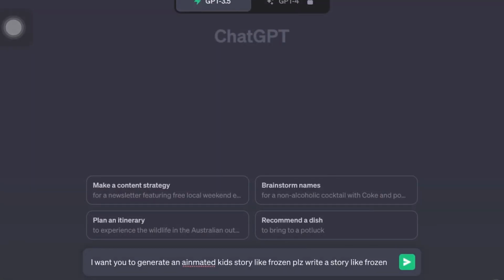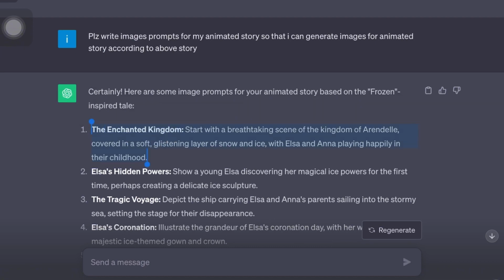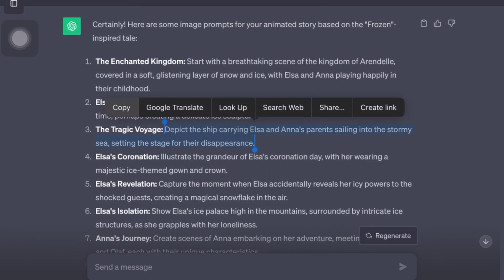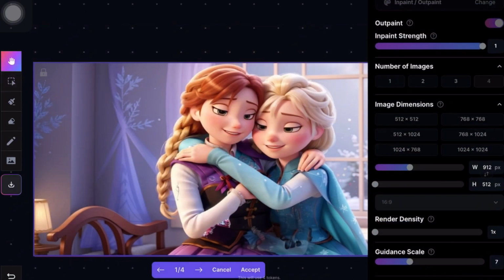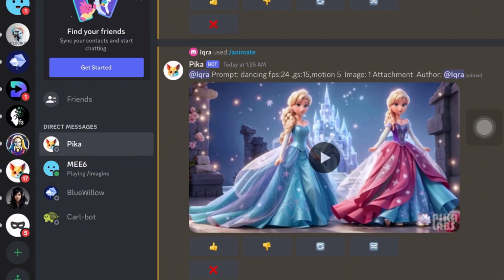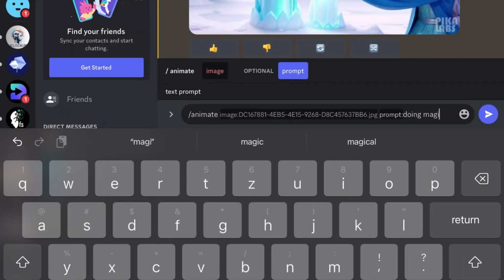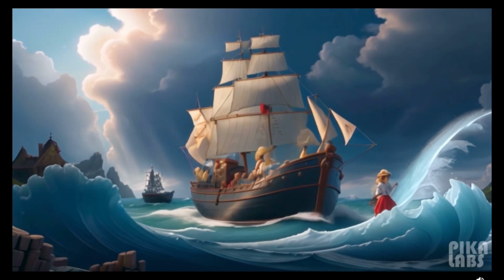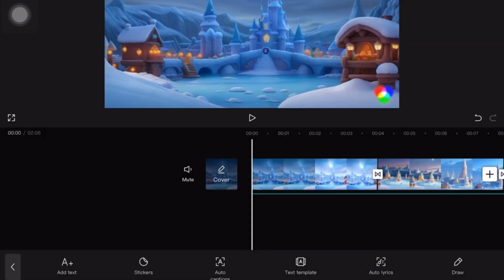Chat GPT and AI: Your Fast-Track to 3D Animated Stories"|Image to Animation generator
In this tutorial, I'll show you how to create stunning Disney-style animations step by step. 🌟

✨ Learn the easy way to bring your stories to life with animation using Picalabs, ChatGPT, and more!

📝 In this video, I walk you through the entire process:
1️⃣ Generating animation images with Picalabs.
2️⃣ Crafting creative prompts with ChatGPT.
3️⃣ Creating voiceovers using 11labs.io.
4️⃣ Editing and assembling animations in CapCut.
5️⃣ Generating auto-captions for accessibility.

🤩 Get ready to bring your stories to life with Disney magic! Your feedback is valuable!

1. 🌟 Crafting Disney-Style Animation: A Step-by-Step Guide
2. 🧞‍♂️ Unleash Your Creativity with Animated Storytelling
3. 🎬 Mastering Animation: From Concept to Creation
4. 🖼️ Picalabs Magic: Creating Stunning Images
5. 📝 ChatGPT Prompts: Your Animation Storytelling Tool
6. 🎙️ 11labs.io Voiceovers: Adding Life to Your Animations
7. ✂️ CapCut Mastery: Editing Your Animation Like a Pro
8. 💡 The Animation Process: Tips and Techniques
9. 🚀 Launching Your Animation Journey: Step by Step
10. 📜 Crafting Stories: Animation's Power in Storytelling
11. 🌄 Animation for Beginners: Start Your Creative Journey
12. 🎨 Cartoon Animation: Bring Your Characters to Life
13. 🛠️ DIY Animation: Creating with Your Unique Touch
14. 📺 YouTube Tutorial: Becoming an Animation Pro
15. 🤖 Skillbot.AI Tutorials: Animation Insights and Tips
16. 🎇 Creative Animation Techniques: Inspire Your Art
17. 📖 Digital Storytelling: The Art of Visual Narratives
18. 🌌 Visual Effects: Elevate Your Animation Game
19. 🎥 YouTube Creators Unite: Animation Insights
20. 💡 Video Production Tips: Polishing Your Creations
21. 🌈 Animation Magic: Crafting Disney-Inspired Stories
22. 🎤 Voiceover Mastery: Captivating Narration
23. 🌆 Urban Animation: Crafting City Stories
24. 🐾 Animal Animation: Tales of Wildlife
25. 🚀 Sci-Fi Animation: Adventures Beyond Imagination
26. 🏞️ Nature Animation: Discover the Great Outdoors
27. 🧚 Fantasy Animation: Enchanted Worlds Unveiled
28. 🌟 Starry Night Animation: Cosmic Adventures
29. 🏰 Historical Animation: Time-Traveling Tales
30. 🎭 Drama Animation: Unveiling Human Emotions
1. "Craft Stunning 3D Animated Stories with AI Magic in Minutes"
2. "Instantly Convert Images to Animation with Free AI Tools"
3. "Chat GPT: Your Instant 3D Animated Storytelling Assistant"
4. "Effortlessly Create 3D Animated Tales with Free AI Helpers"
5. "Transform Images into Dynamic Animations with AI Ease"
6. "Unlock the Power of 3D Animation with Chat GPT & AI"
7. "Chat GPT and AI: Your Fast-Track to 3D Animated Stories"
8. "AI-Powered 3D Animation: Effortless and Magical"
9. "From Images to Animation: AI Tools Make It Simple"
16. "Instant 3D Animation: Chat GPT